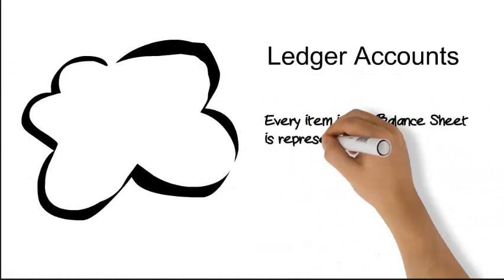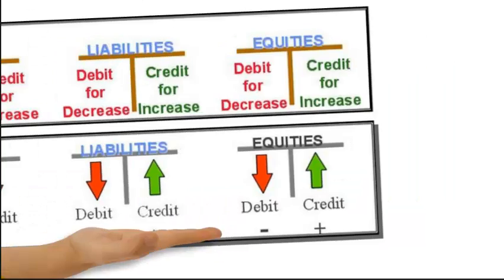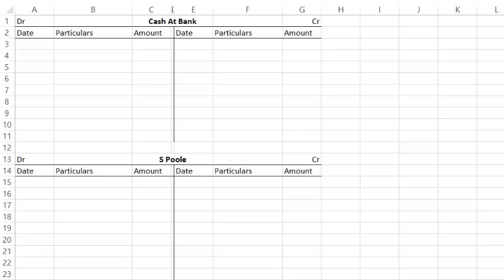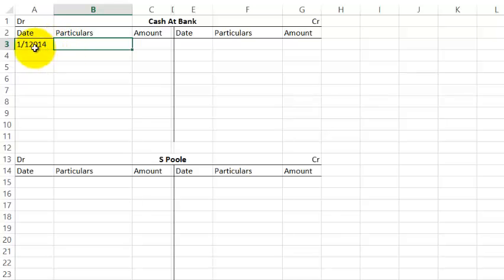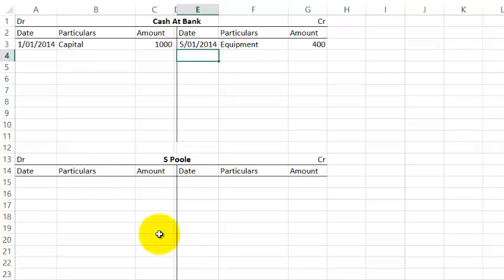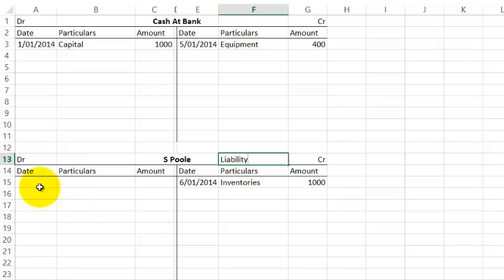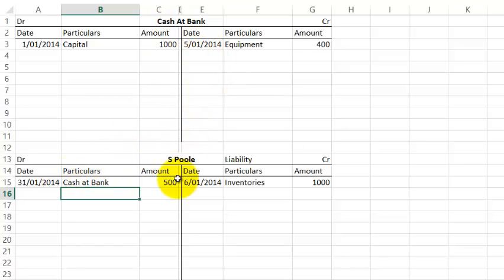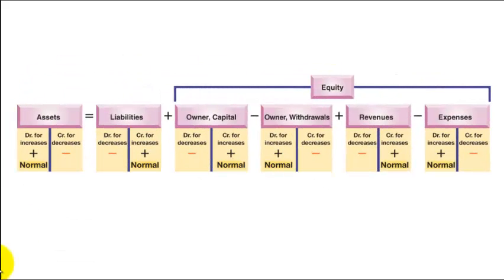Ledger Account Rules